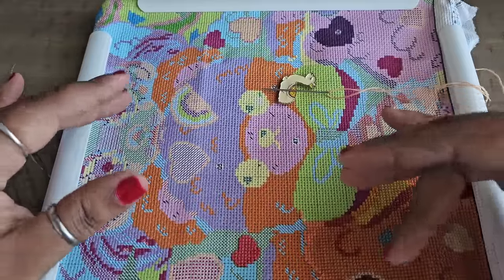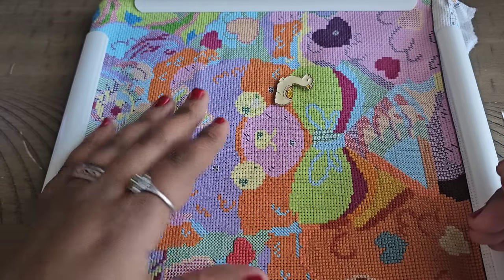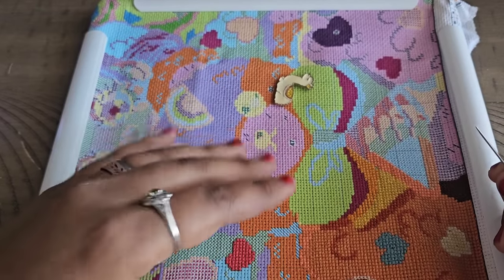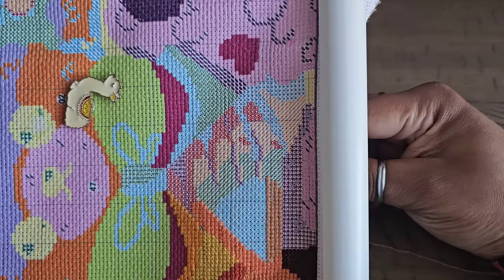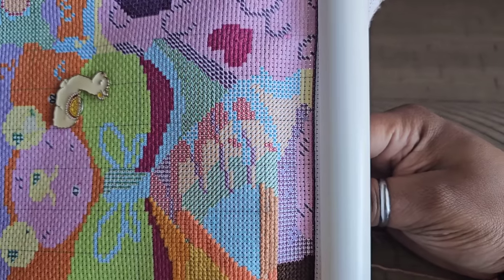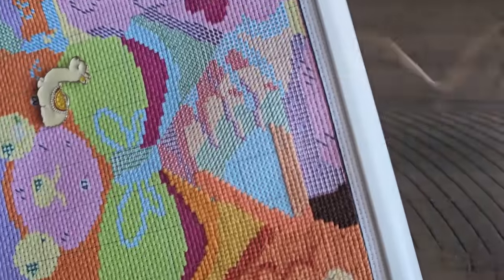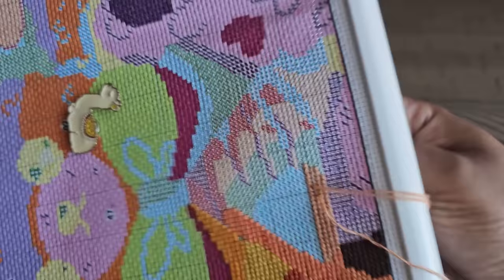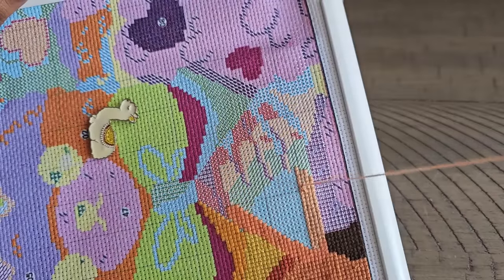Wip n Chat ✨️ I'm in a foul Mood, Lock downs, & Where I've been✨️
💌Fan Mail can be sent here:
Alishia Tepper